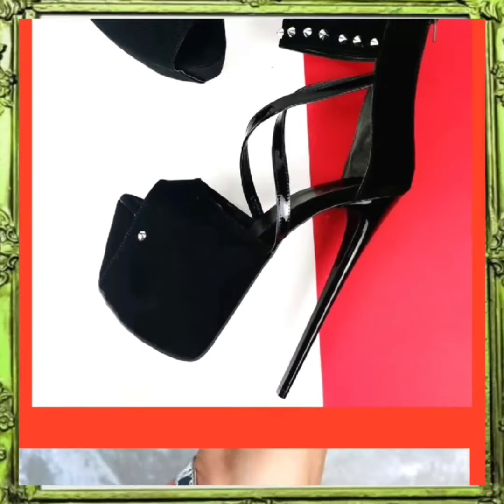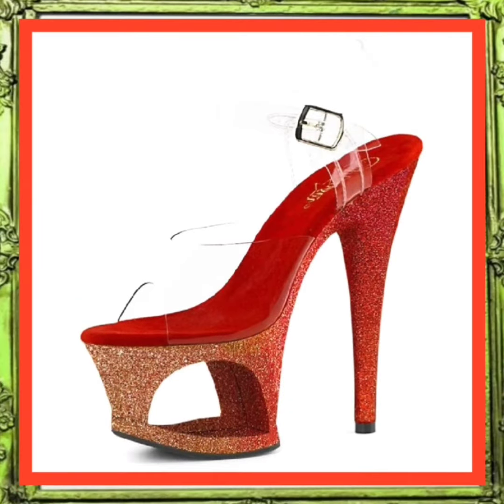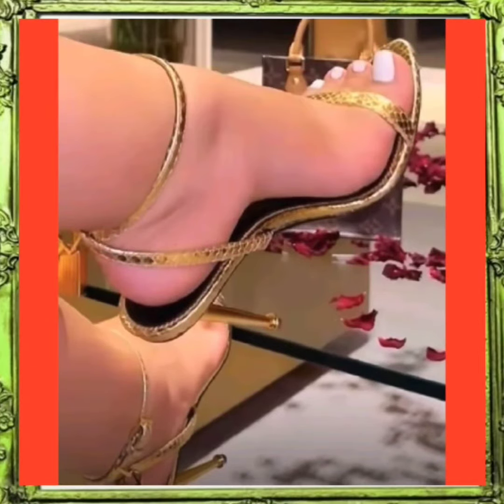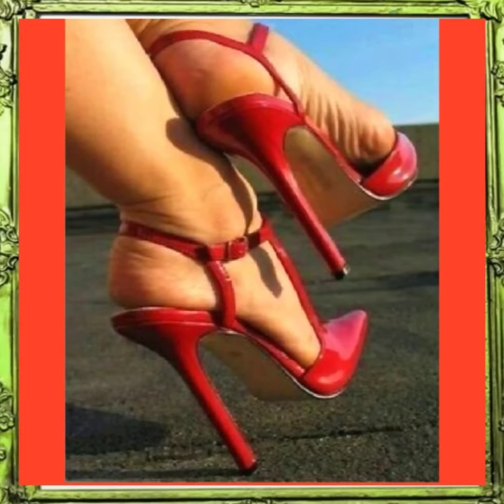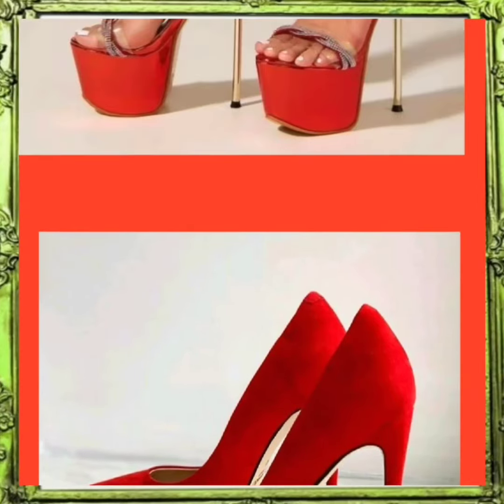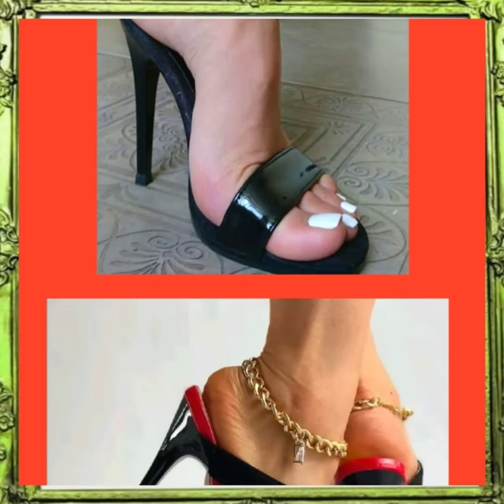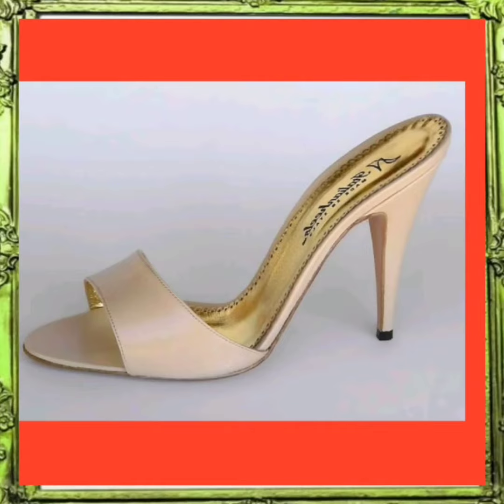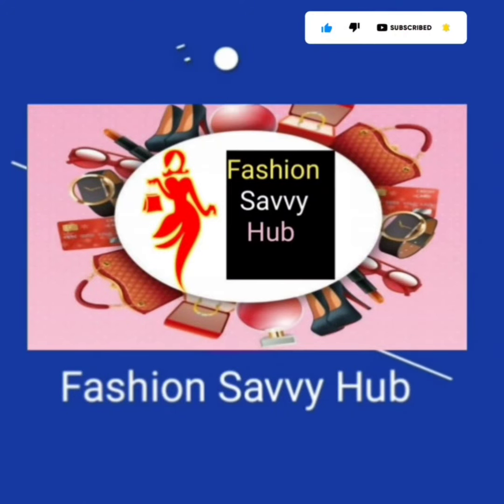fashion trends high heels shoes and traditional sandals for ladies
party wear high heels sandals
premium ladies footwear
new model footwear for ladies
pencil heel design
walking sandals womens
high heels sandals collection
comfortable work shoes
stiletto heels walk
work heels
.trending sandals
fashion shoes
how to walk in heels
designer heels collection
most comfortable walking shoes
trending heels
belly heels sandals
best comfort sandals for walking

Welcome to Fashion Savvy HuB, where we're thrilled to present our latest video dedicated to the enchanting world of ladies' shoes, sandals, and footwear. In this captivating showcase, we delve into the realm of footwear fashion, unveiling the latest trends, styles, and designs that define elegance and comfort for the modern woman.